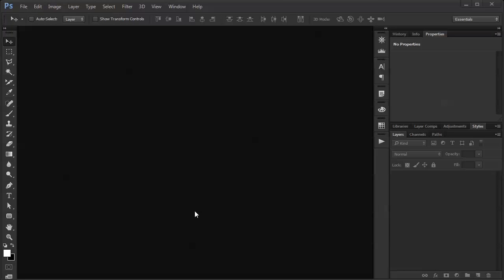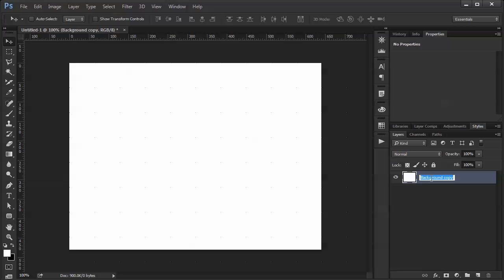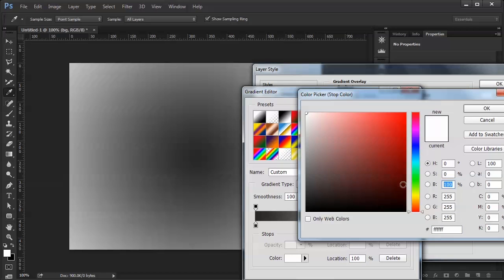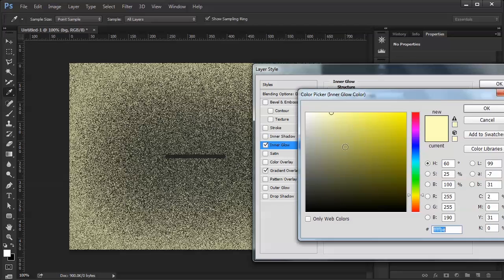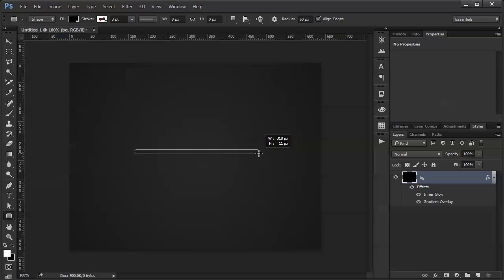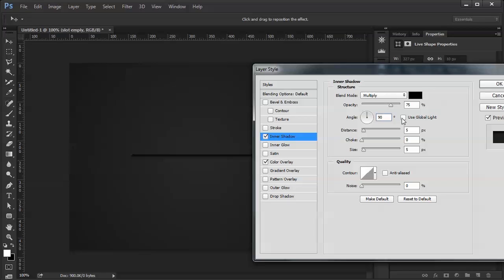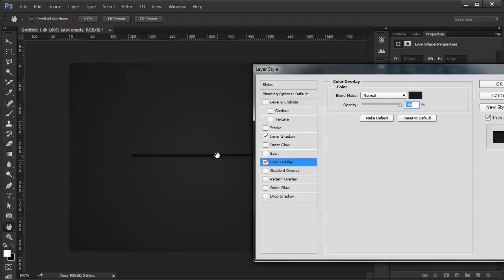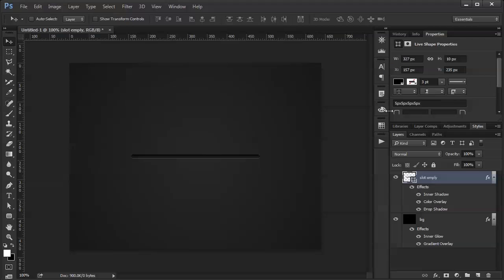How to Make a Dark, Horizontal Slider in Photoshop: Pt. 1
The first video in a three part series that explains in detail how to create a great-looking, dark-themed, horizontal slider in Photoshop.